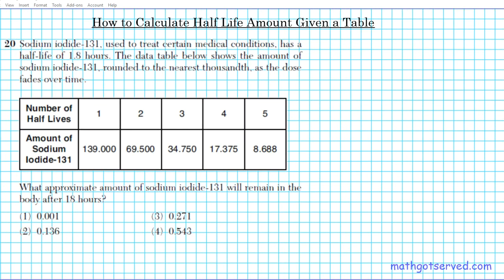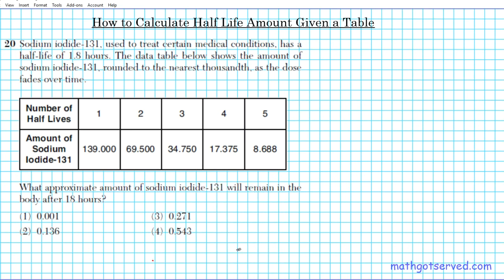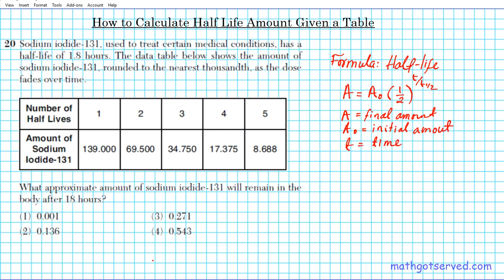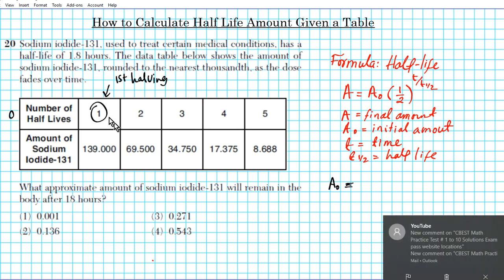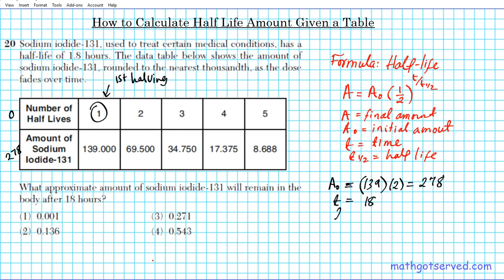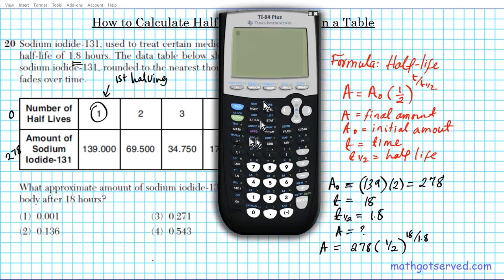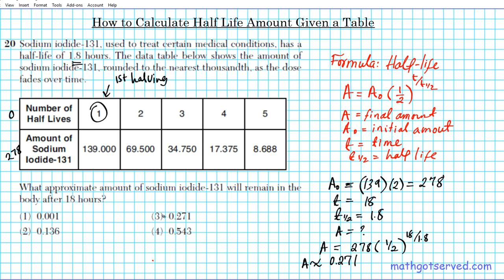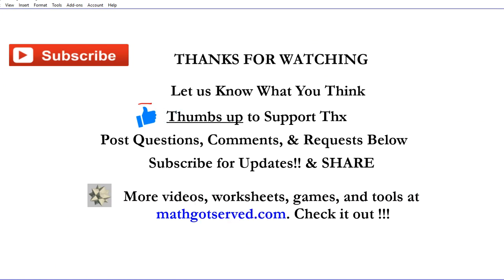#20 How to calculate the half life of sodium iodide chemistry algebra explosion reactions elephant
Business Contact: Sodium Iodide-131 used to treat certain medical conditions has a half-life of 1.8 hours the data table below shows the amount of sodium iodide -131 rounded to the nearest thousandth, as the dose fades over time what Which graph represents a polynomial function that contains x^2+2x+1 as a factor
kelly-ann has 20000 to invest she puts half of the money into an account that grows at an annual rate of 0.9% compounded monthly at the same time she puts the other half of the money into an account that grows if f(x)=a^x where a freater1 then the inverse of the function is Savanah just got contact lenses here doctor said she can wear them 2 hours the first day and can then increase the length of time by 30 minutes each day if this pattern continues which formula would not be appropriate to determine the length of time in either minute